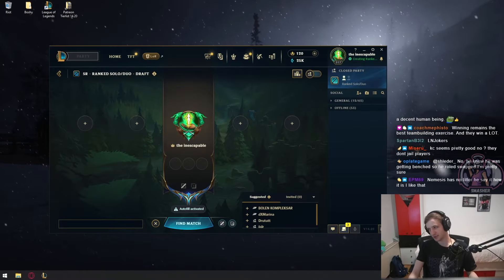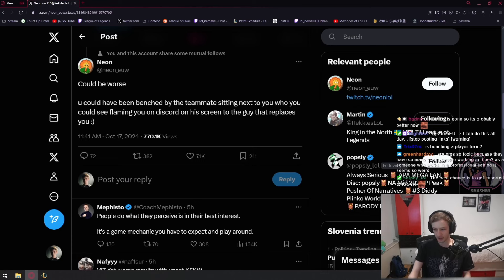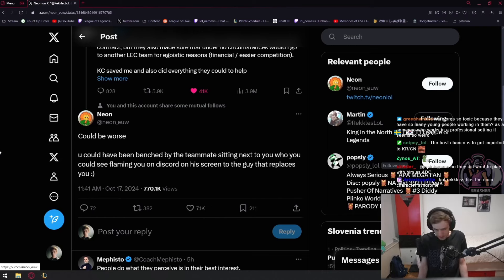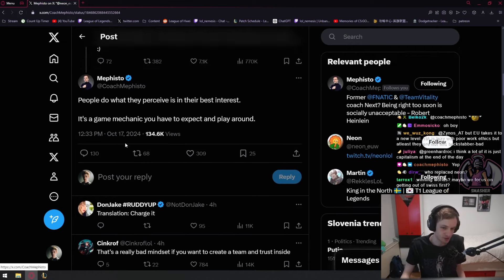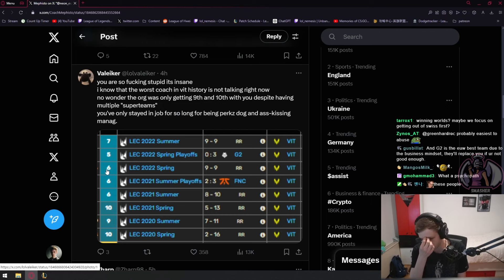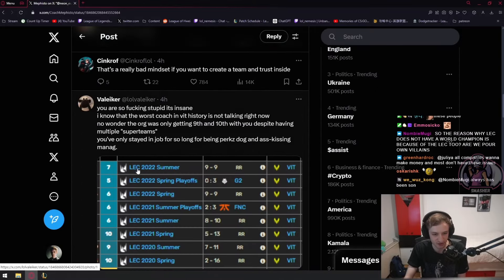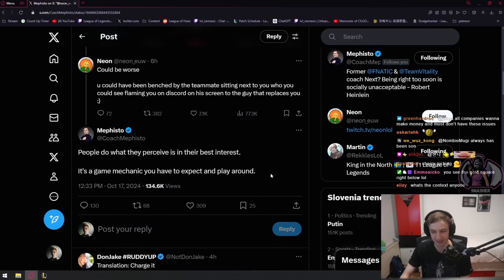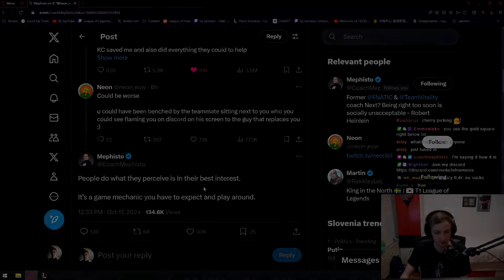Nemesis Reacts to NEON Tweet About VITALITY PERKZ BENCHING Him 👀 [DRAMA]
- Nemesis Reacts to Coach Mephisto Catching Strays